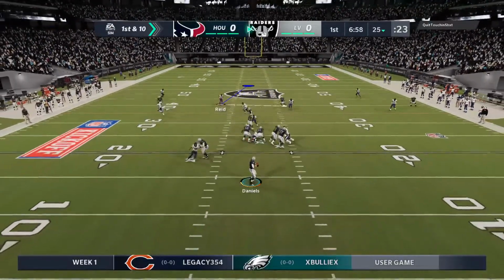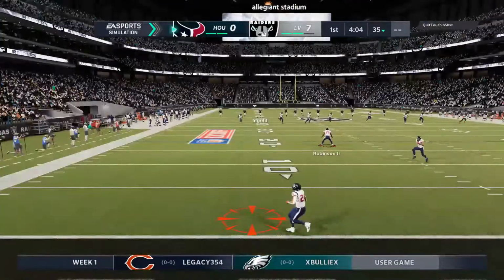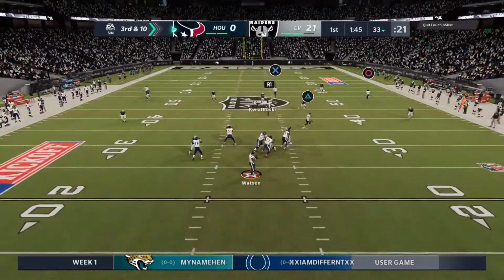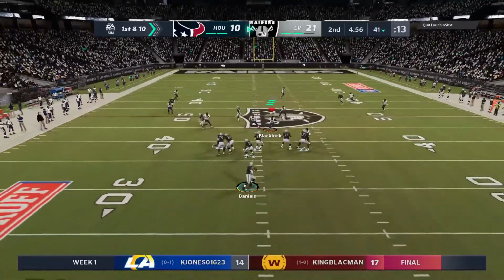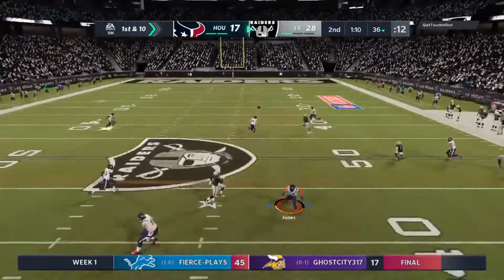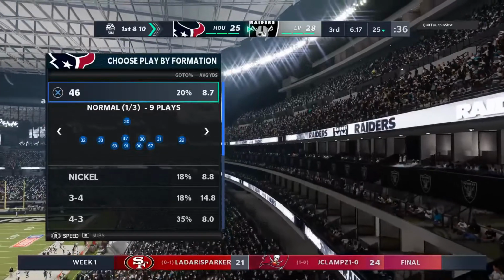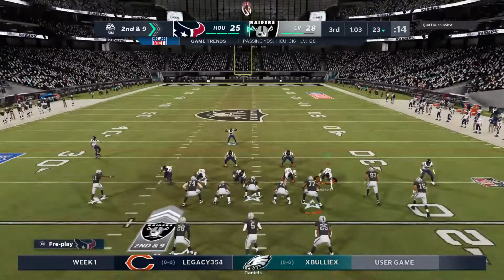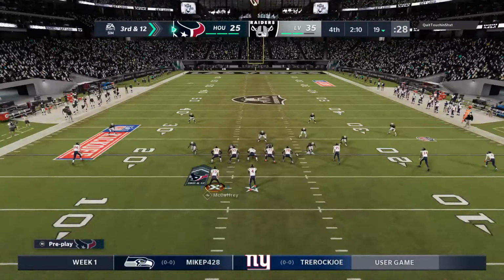Texans @ Raiders CBS Lg